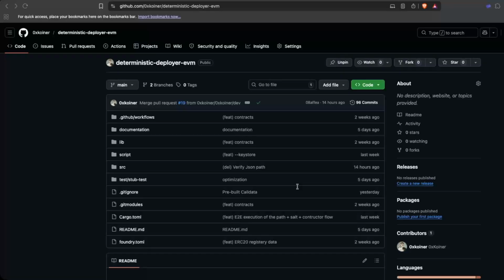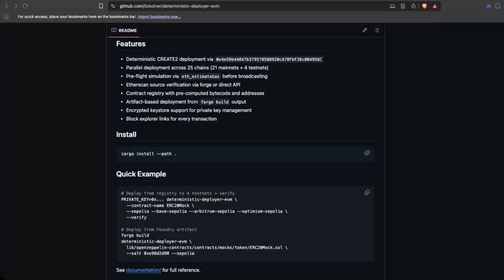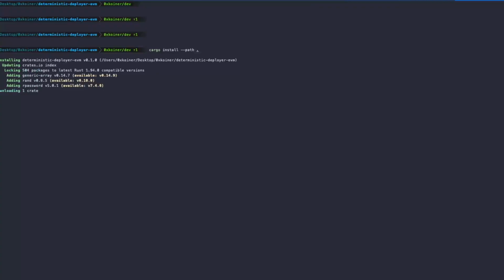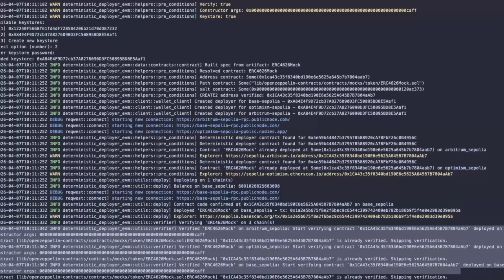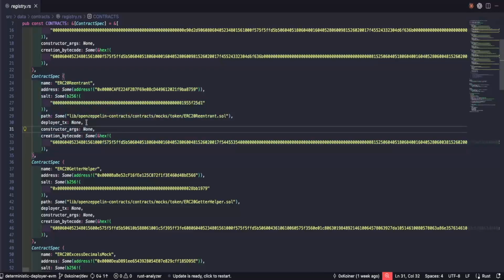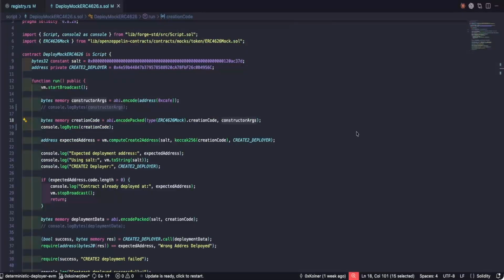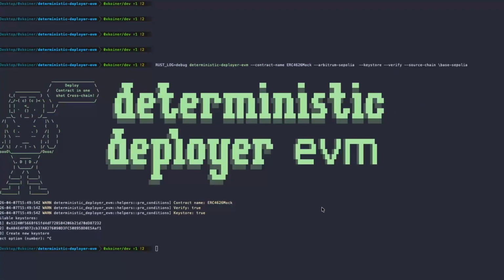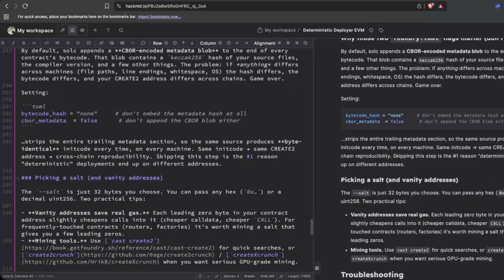Deterministic Deployer EVM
TL;DR

deterministic-deployer-evm is a one-shot CLI that takes your contract (a Foundry artifact path **or** a pre-built registry entry), deploys it via the to as many EVM chains as you want **in parallel**, and (optionally) verifies it on Etherscan all from a single command. Same salt + same bytecode → same address on every chain. No scripts, no folders full of forgotten deploy logs.

The Pain

- Every Solidity engineer has this inner pain. Deploy to a new chain (or chains) again. Where do I store the deployment scripts, and what's the correct salt for the deterministic address? It gets to be a hell.
- On the other side, the product gets a new Solidity dev and the old one didn't invest enough time to onboard them and show where the deployment scripts or salts are stored locally and again, the same loop of *"where is the script and the salt…?"*, or *"what was the solc version???"*
- I know this pain because I've been on both sides when you get a message from your previous team, *"Hey mate, do you remember where the deployment script is?"*, or when I find myself running tons of scripts just to find the correct one for a deterministic deployment with the same address across any chain.
- And I haven't even started to touch the pain in your lower back when you need to deploy a deterministic address across multiple chains.